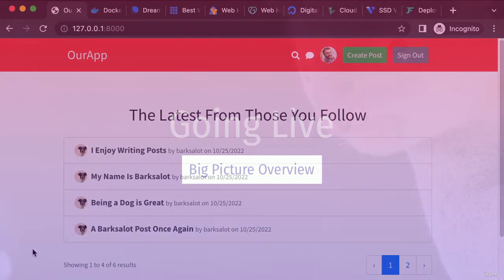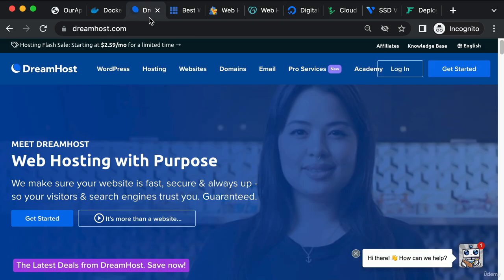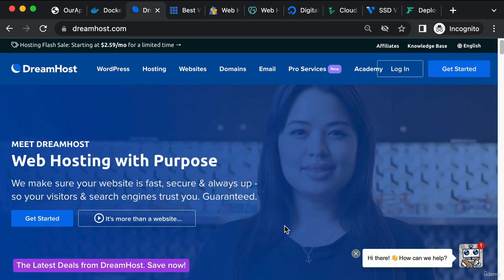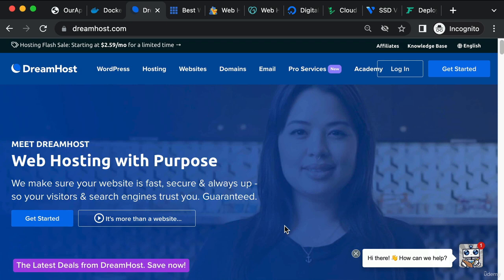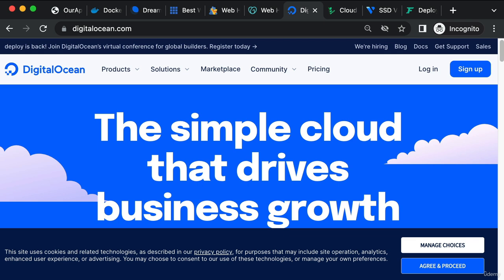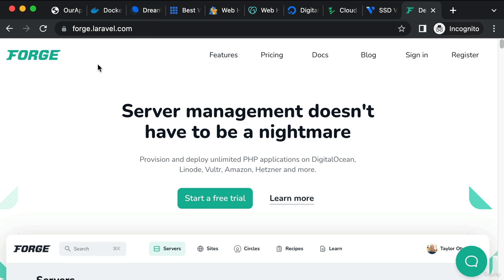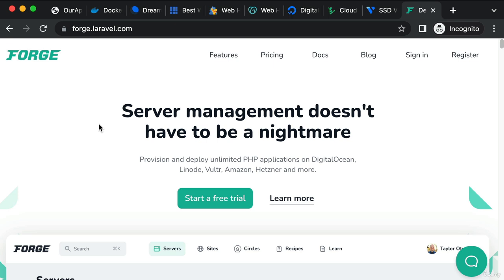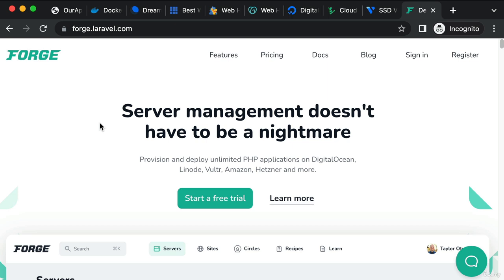1 Going Live Practice: Going Live Overview